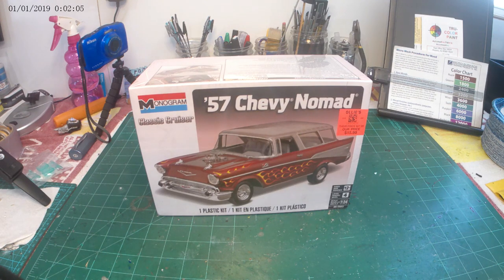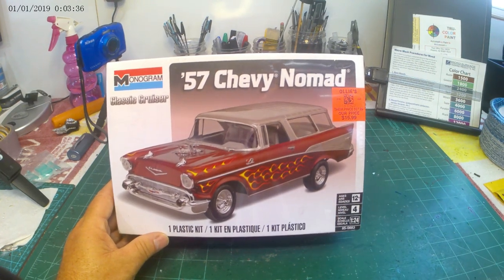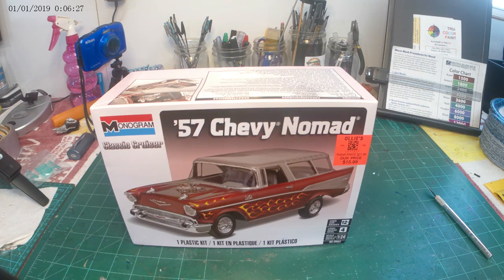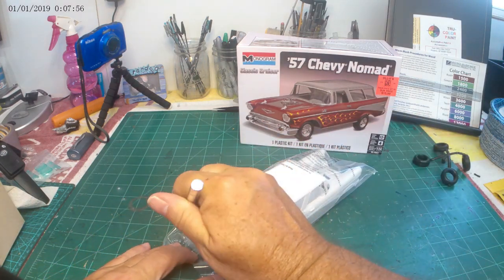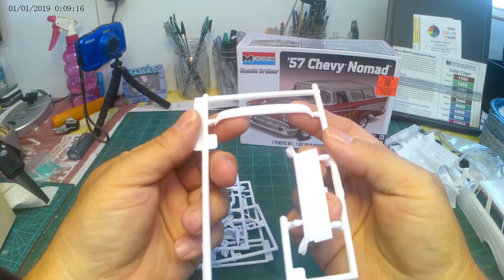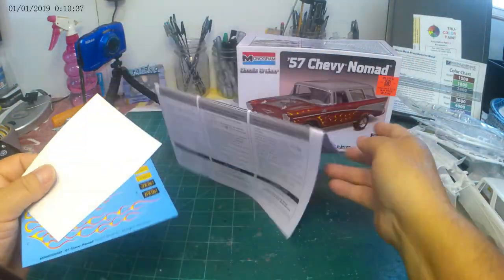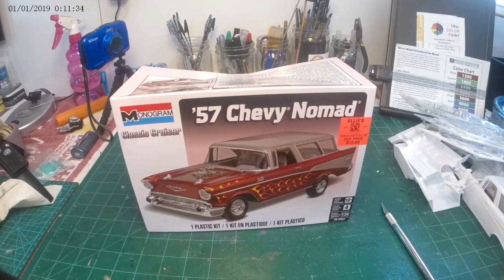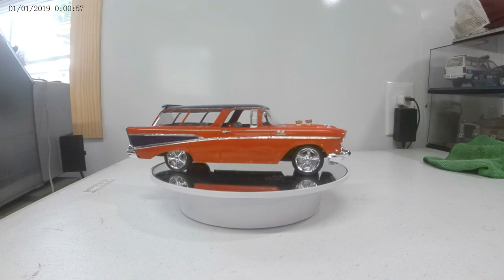Monogram 1957 Chevy Nomad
Monogram kit#85-0883
1957 Chevt Nomad Classic Cruiser
1:24 scale
Extirior paint-Ace Hardware Premium paint+primer Orange and Rust-oleum 2x ultracover paint+primer gloss purple
wheels-are from the junk box